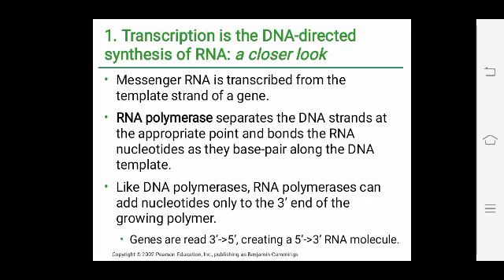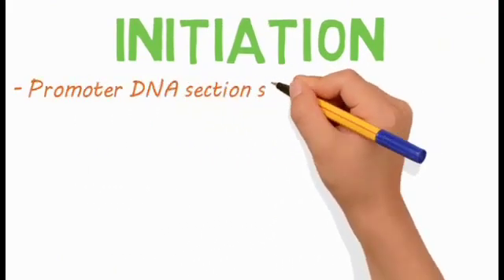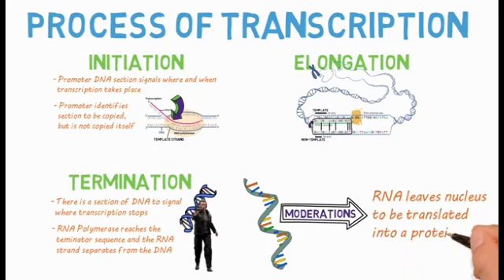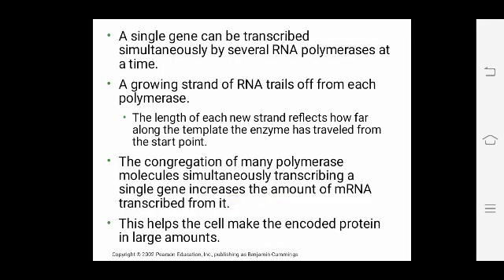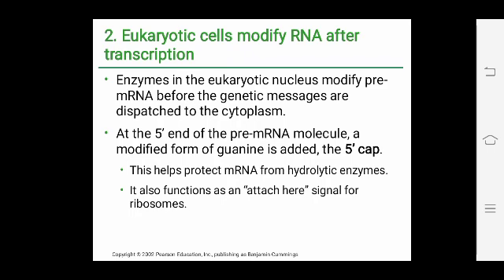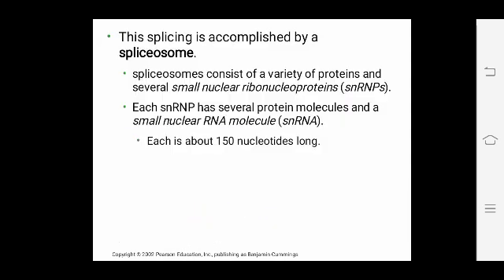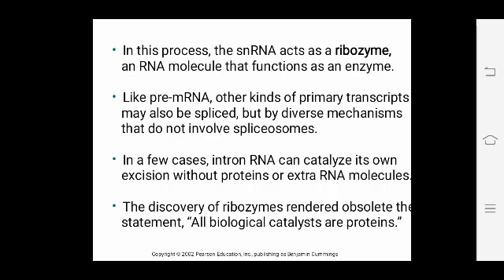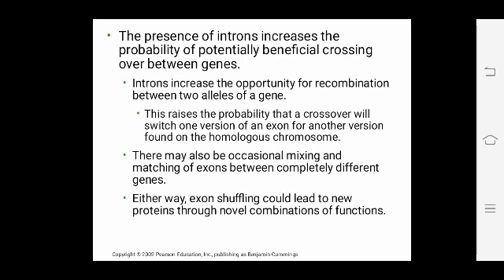July 9, 2021